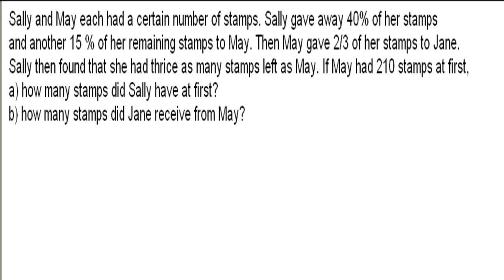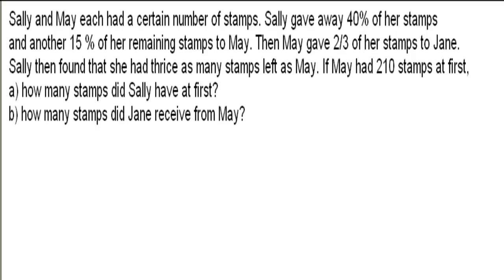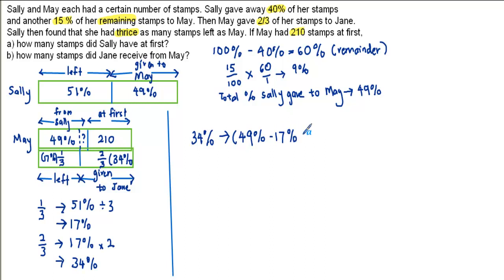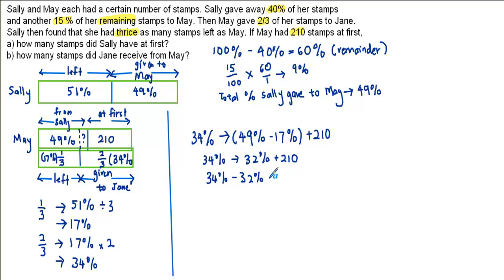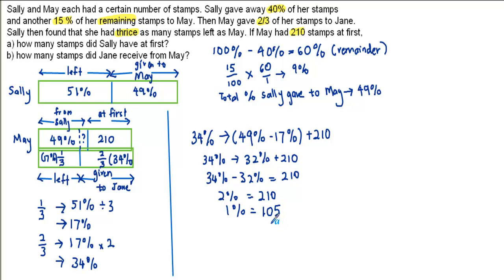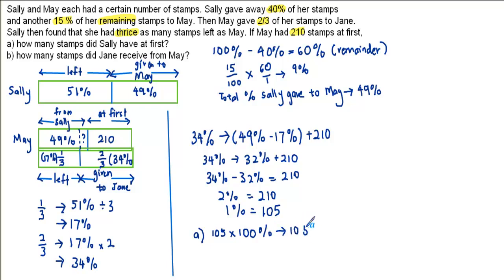P6 Percentages_Fractions - Video 20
Primary Six Maths on Percentage and Fractions